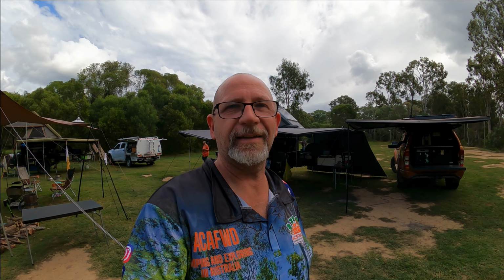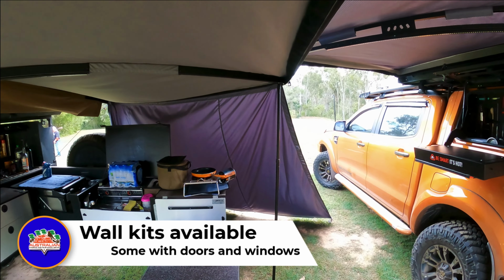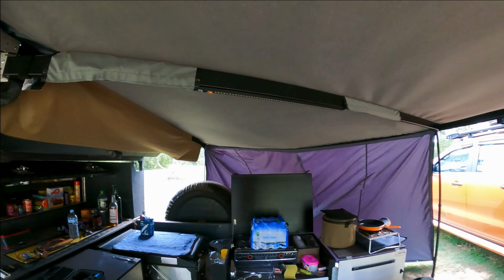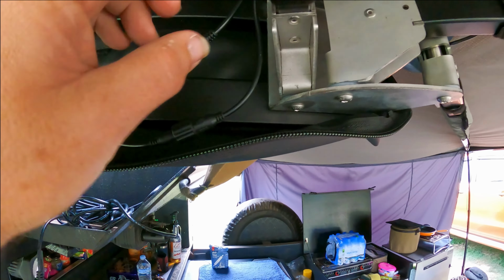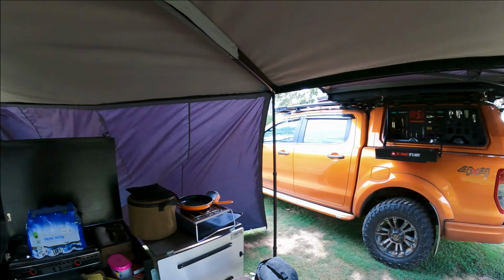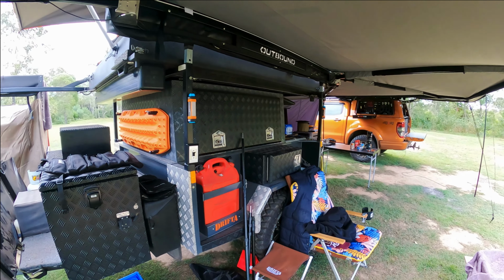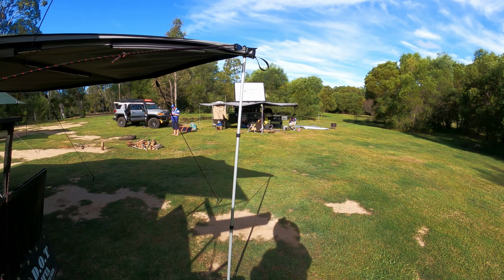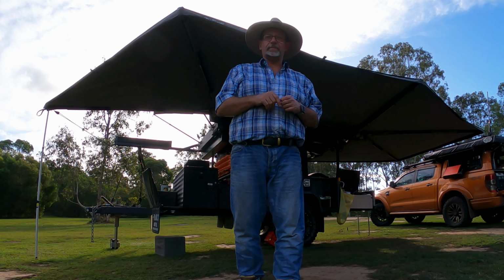Supapeg Outbound Shield 6 on a DOT Trailer - Light Mods and Setup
I got a new awning for the Drifta Offroad Tourer. In this video I explain the reason for changing, show the benefits and also show an LED Lighting Kit you can use with them. I also show the pack up of the awning to give the viewer an overview of how easy it is to pack away.